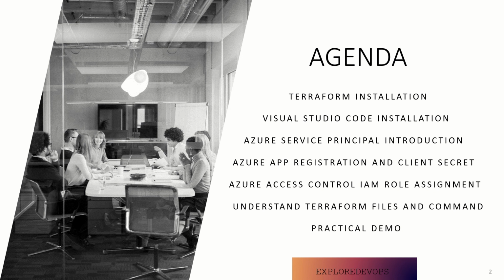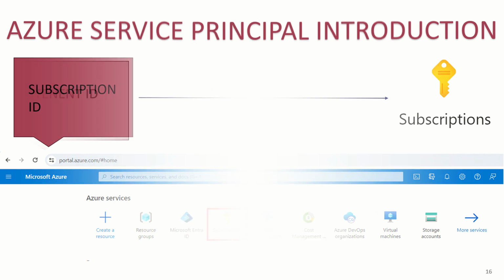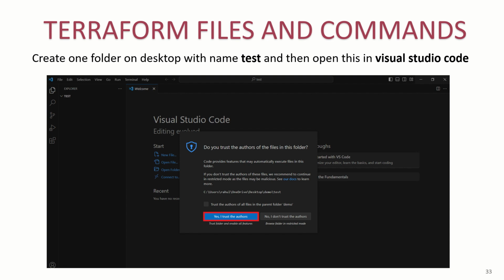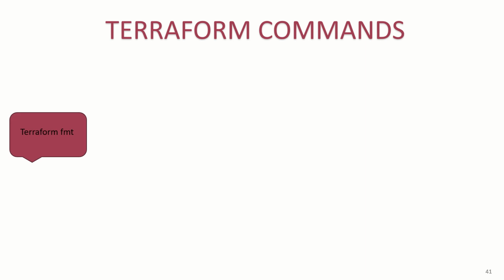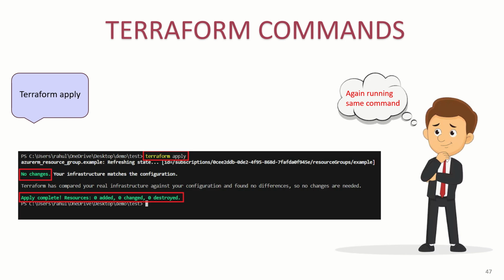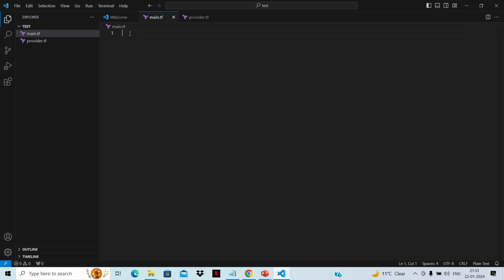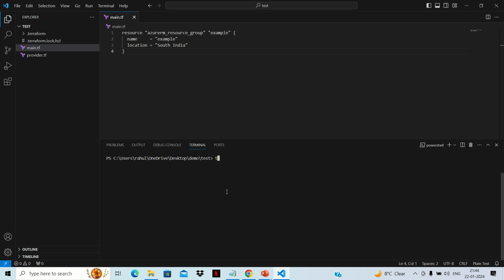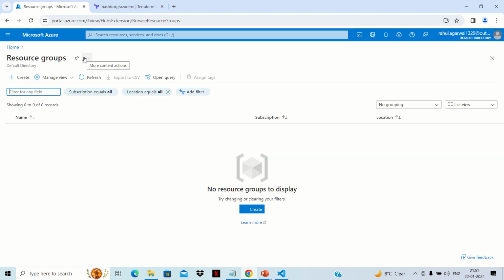Terraform Azure Cloud Practical Demo For Beginners | Terraform Basics Using Practical Demo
Terraform Azure Cloud Practical Demo
Terraform Basics
Terraform IAC
Infrastructure As Tool
Azure Cloud
Azure Service Principal Creation
Azure Role Assignment
Access Control (IAM)
Azure Subscription
Terraform
Azure resource group creation using Terraform.
Terraform configuration Files.
Terraform commands.
Terraform Basic commands.
Visual Studio Code
Terraform Installation
Terraform Environment Variable Settings